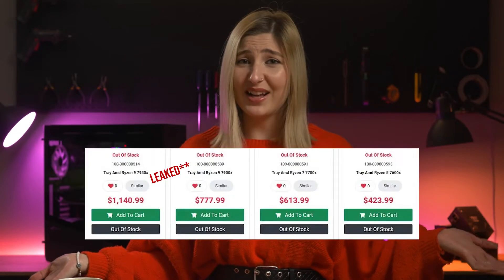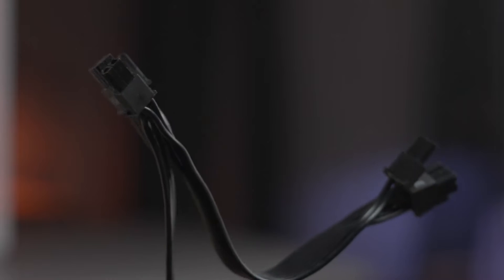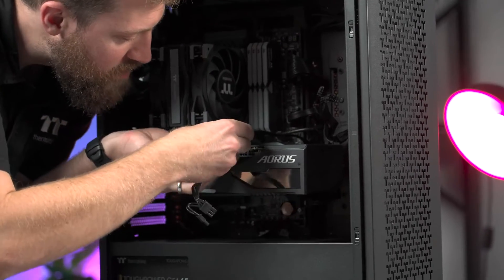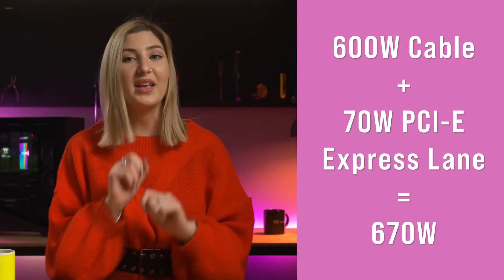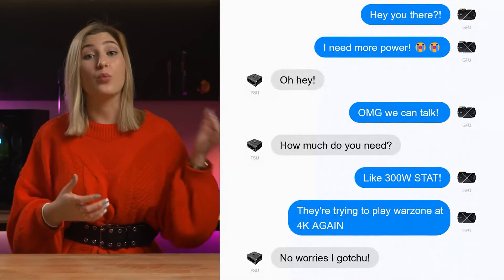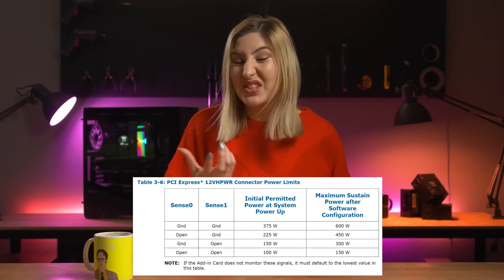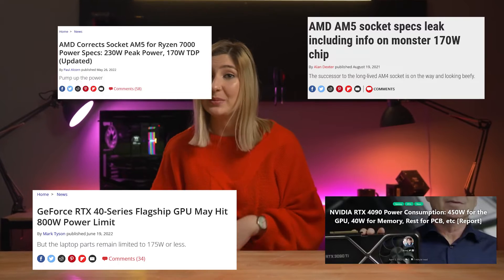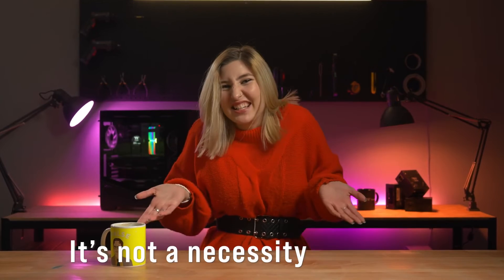Do You Need An ATX 3 PSU for RTX 4000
It's almost been 20 years since the humble Power Supply has changed. With ATX 3.0 Power Supplies being released, you might be asking whether you need an ATX 3 PSU or not. Keely does a nice big deep dive for you, digging up all the info so you don't have to in this video. If you're thinking of upgrading to RTX 4000 series GPUs, you may want to give this a watch.